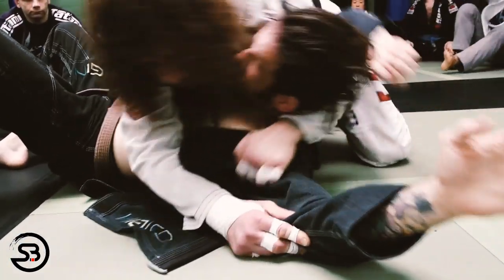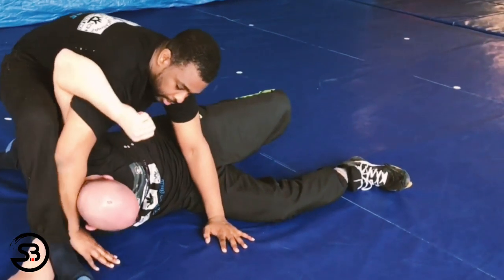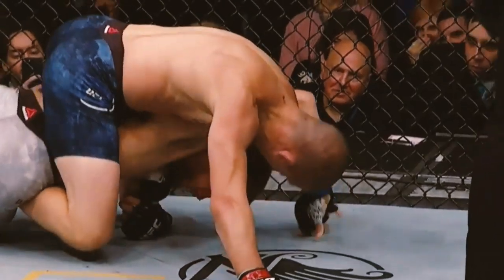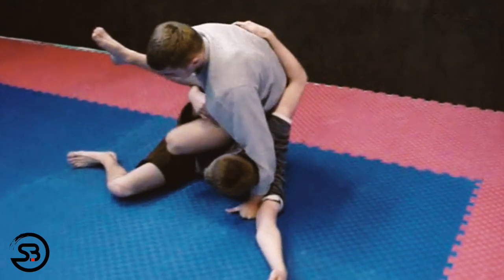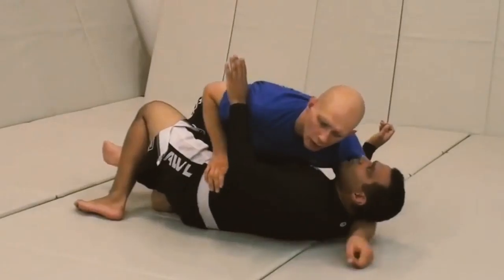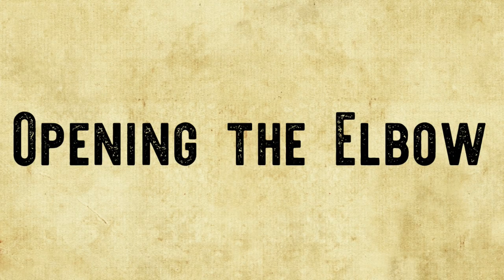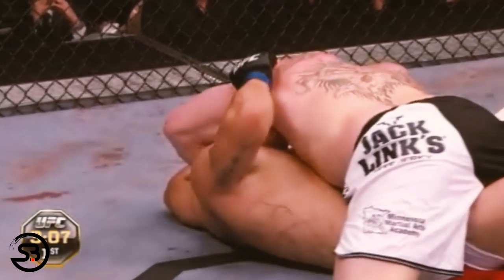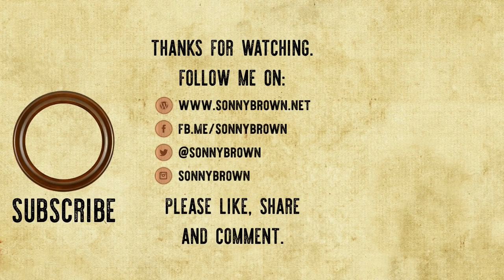The Stockade - Reverse Half Nelson Control For Submissions & Strikes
The Stockade is a submission grappling position also known as a reverse half nelson, the rack, stocks or pirates crucifix. It is more associated with catch wrestling but has been used for ground striking in MMA.

Once the stockade is secured you have access to attack neck cranks, armbars, double wrist locks and triangle chokes.

After I released the video I found another time when the stockade was used in MMA. It was at Pancrase Truth 10 in the match between Ryushi Yanagisawa and Jack McLaughlin. In the fight, Ryushi moves to the stockade and gets the victory with the neck crank. The submission is incorrectly labelled as a twister in Sherdog.

🙌 Leave any feedback or questions you have in the comments!!🙏

None used in this video.